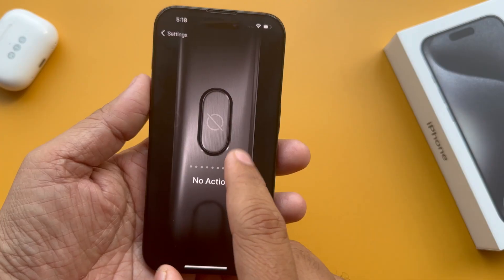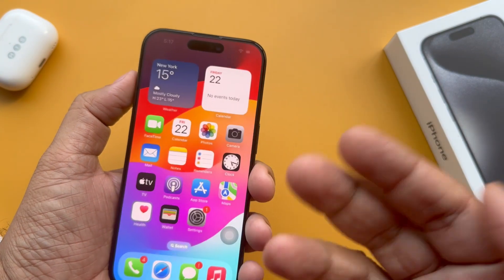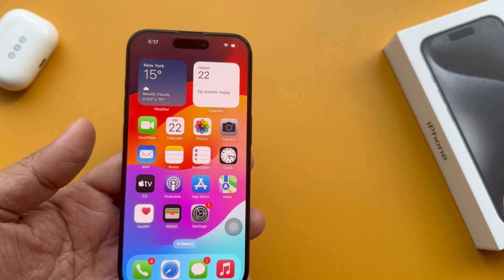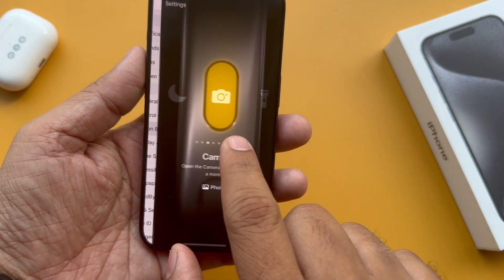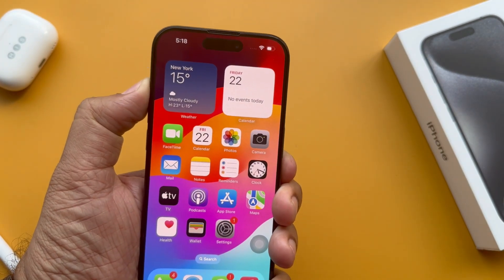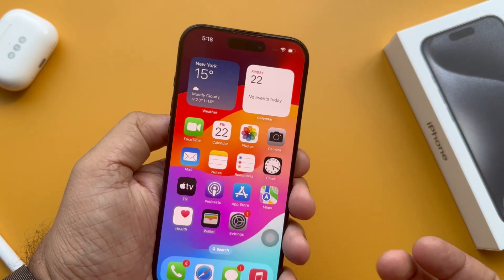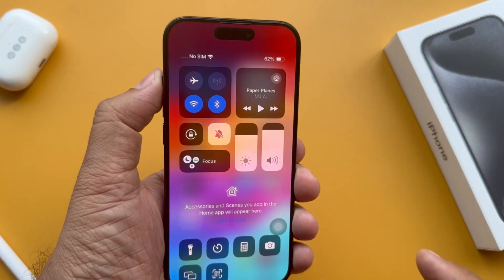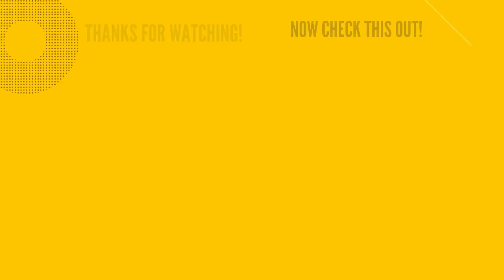How to Disable Action Button on iPhone 15 Pro and 15 Pro Max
In this video, im going to show you how to disable all new action button on iPhone 15 Pro Max.
If you guys don't like the action button on your iPhone and want to stop it permanently.

So let me show you how to turn off the action button function on your iPhone 15 Pro or any Action button iPhone model.

Some accidental long-press action button may bother you in any public place or at a meeting or whatever.

Sometimes action button also performs a function inside your pocket. So let's see how to stop it permanently.

So first of all open the settings app;
scroll the screen to tap on the action button.
Now swipe for the NO action option.
Just leave your screen, after you see No Action setting on the screen.

Now go back to the home screen. And I'm trying to long press on the action button.

So you, my friends, nothing happens with the action button. I'm trying again and again for a long press.

Using this, you can't even mute or unmute your phone. For this, you must open the control center from the top-right corner and tap on the ringer icon to silent or ringer your iPhone.

But finally, the action button is deactivate for all time until you do not assign other functions to the action button.

XX XX